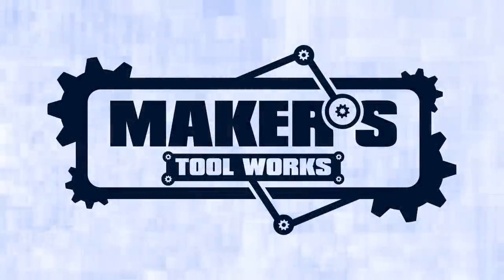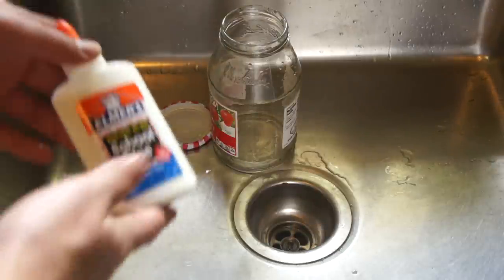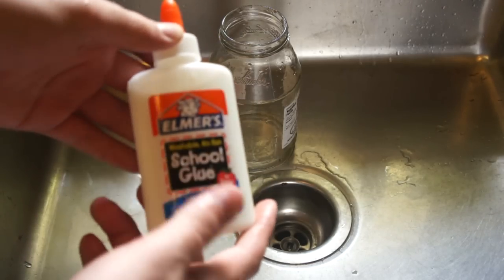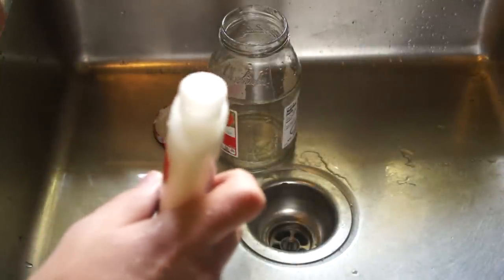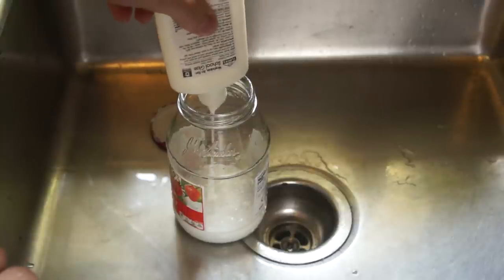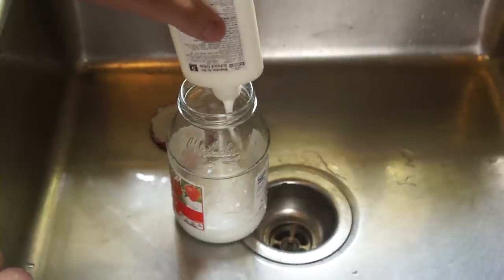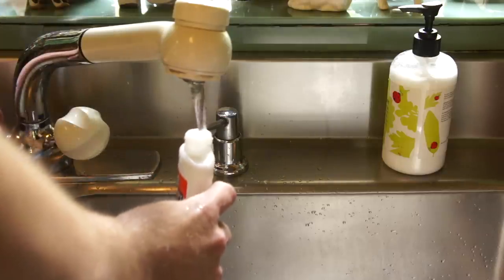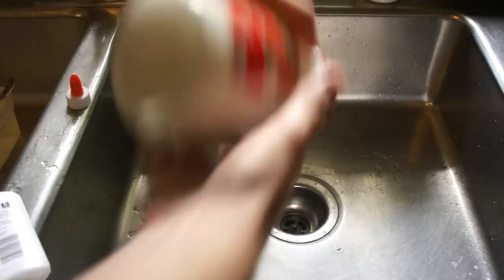How to Make and Apply PVAc Glue Solution to your MendelMax 2.0 3D printer for PLA